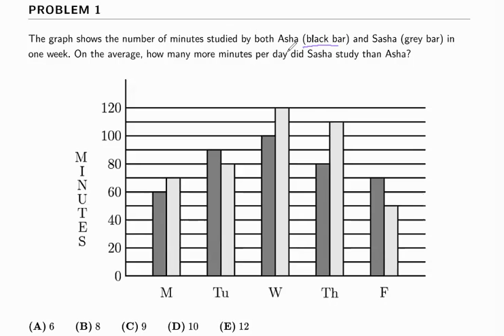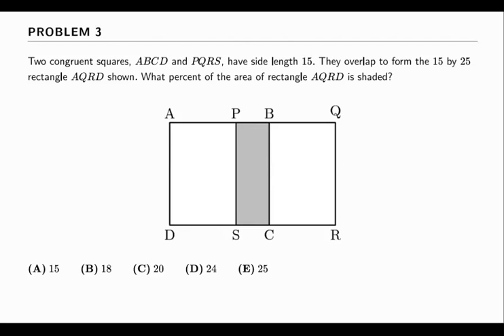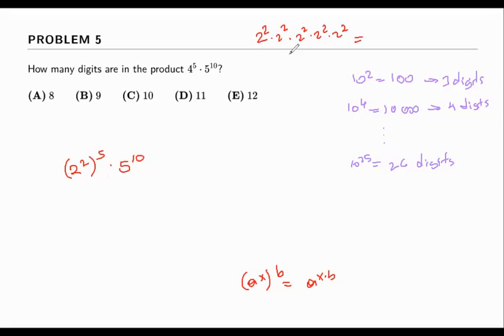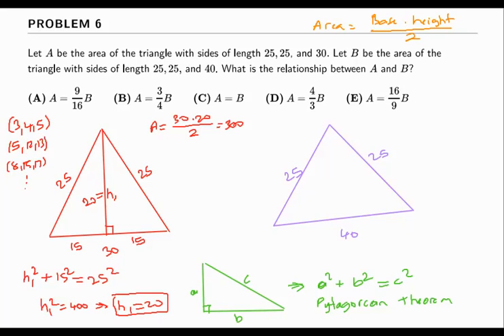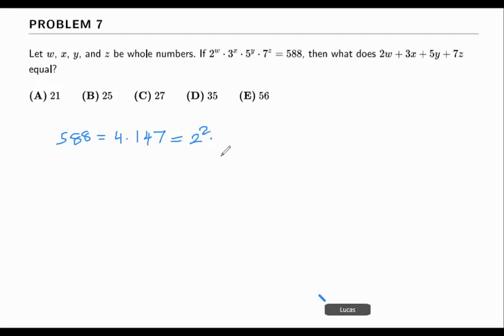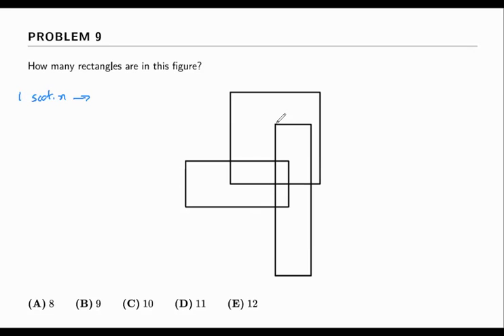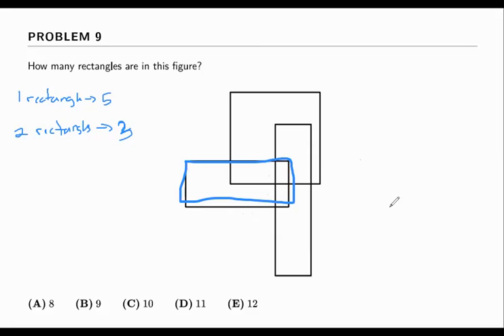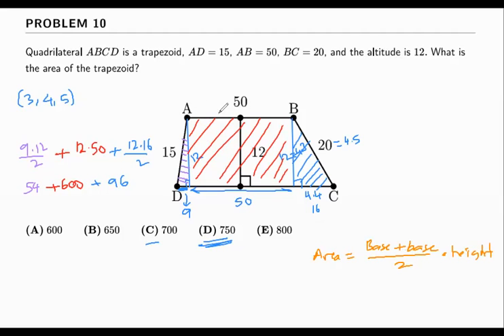AMC 8 Review 1(Intermediate Level)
Embark on a mathematical journey with our "Mathematics Mastery Series"! 🌟 In this comprehensive video, we delve into a myriad of mathematical topics, including the Pythagorean Theorem, Geometry Marvels, and Statistical Essentials. 📐📊 Whether you're a student looking to ace your exams or a math enthusiast eager to deepen your understanding, this video has something for everyone.
You may find to see following videos helpful as well which gives more ideas on what is covered in the video.
You may want to take a look at these as well.

0:00 Problem 1
2:22 Problem 2
7:32 Problem 3
9:36 Problem 4
12:34 Problem 5
16:16 Problem 6
28:47 Problem 7-Pythagoren Triples & Heron's Formula
32:02 Problem 8-Probability & Gauss Formula
36:56 Problem 9
48:50 Problem 10-Pythagorean Triples & Area of a Trapezoid